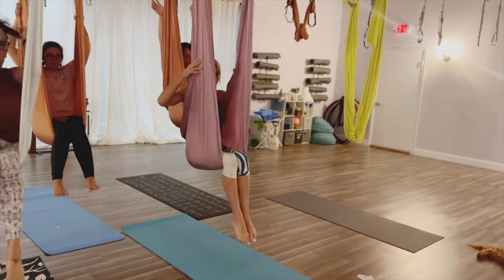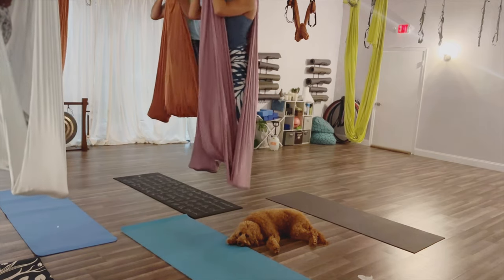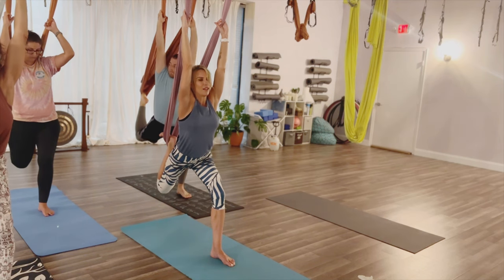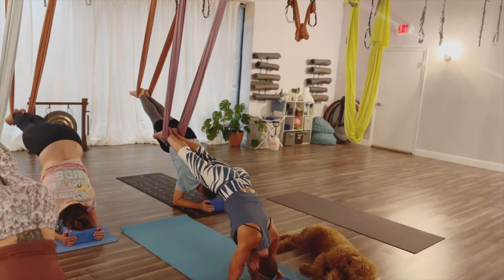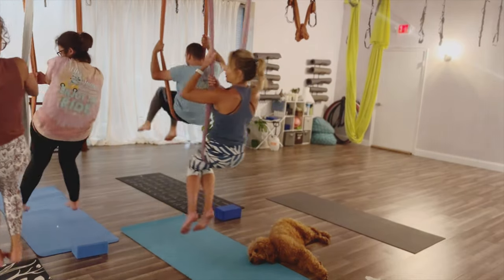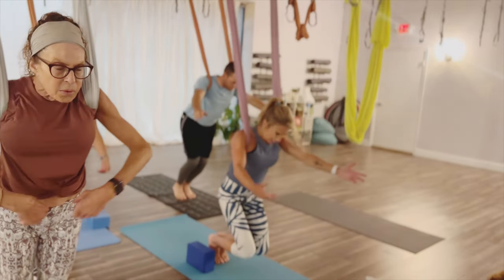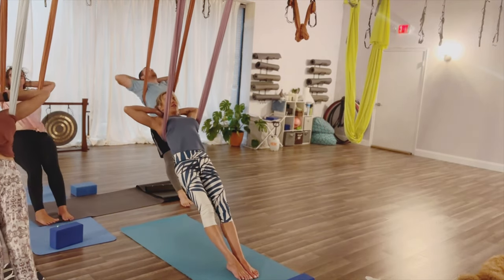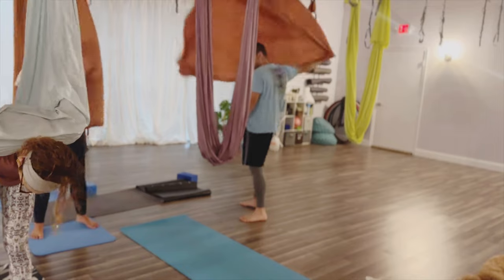Aerial Fitness: The Full Body Workout You've Been Waiting For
This isn't just any old workout. It's a full-body workout in aerial hammocks, which means you work your arms, abs, legs, and core and even decompress your spine in zero gravity inversions!

You'll also build muscle, increase flexibility from head to toe, and lengthen and tone the muscles while releasing endorphins that make you feel good.

Musician: Philip E Morris, Music: Sunshine & Blue Skies, Musician: Philip E Morris
Musician: Philip E Morris
Musician: EnjoyMusic
Musician: Bimbotronic
Musician: Not The King
Musician: Jeff Kaale
Musician: Jeff Kaale
Musician: Jeff Kaale
Musician: Jeff Kaale
Musician: Jeff Kaale
Musician: Jeff Kaale
Musician: Glow Stick
Musician: DIAB
Musician: Sapajou
Musician: LiQWYD